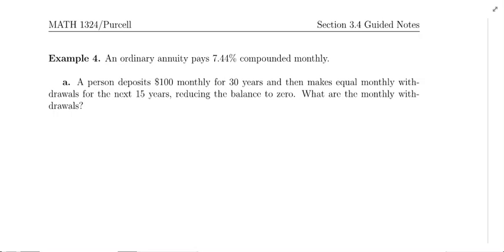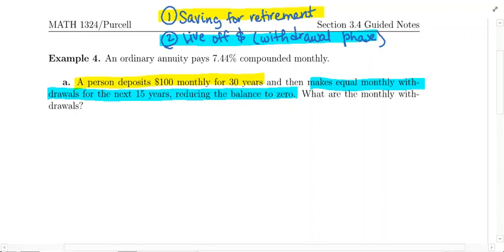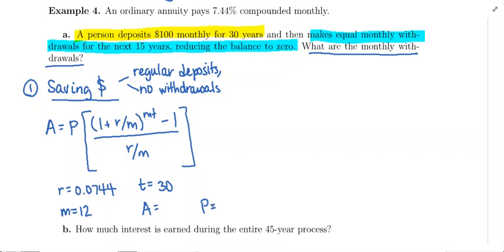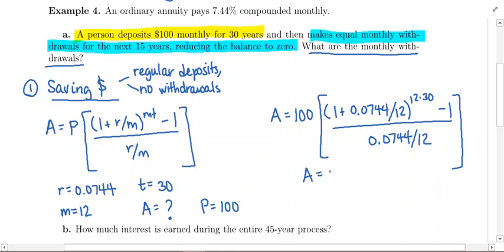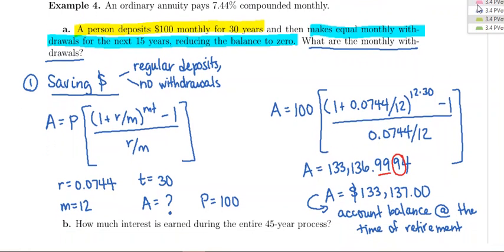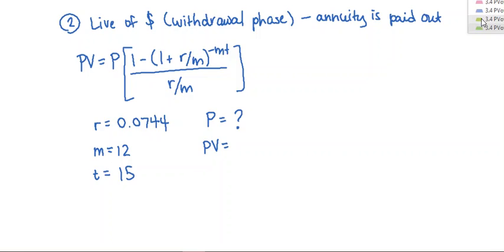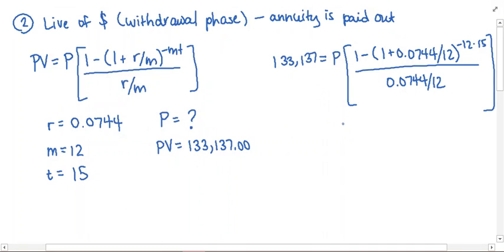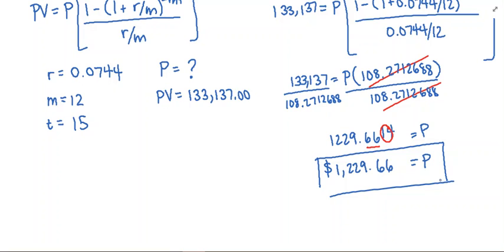3.4 Present Value of an Annuity - Example 4a